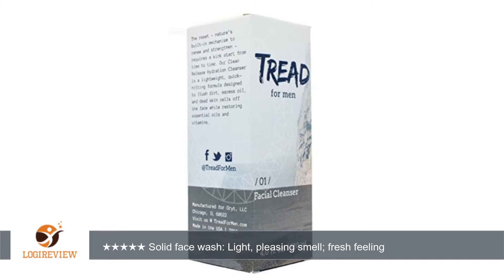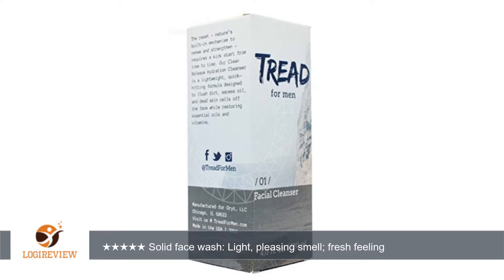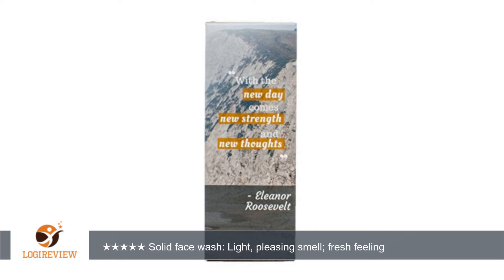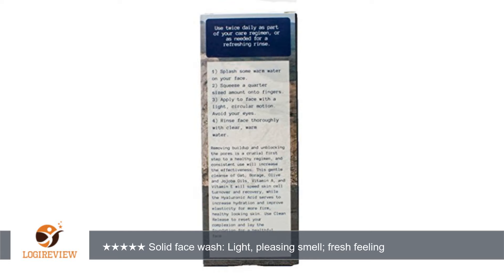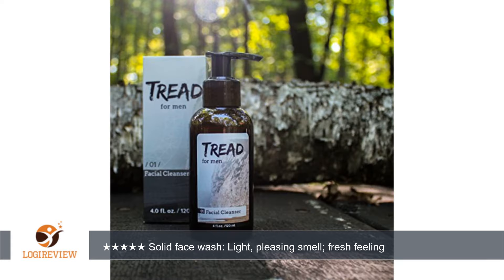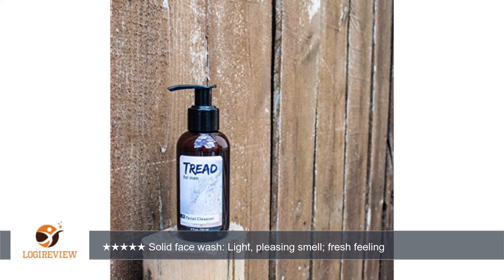Facial Wash For Men: Clean Release Age Defense | Review/Test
Review about   Facial Wash For Men: Clean Release Age Defense